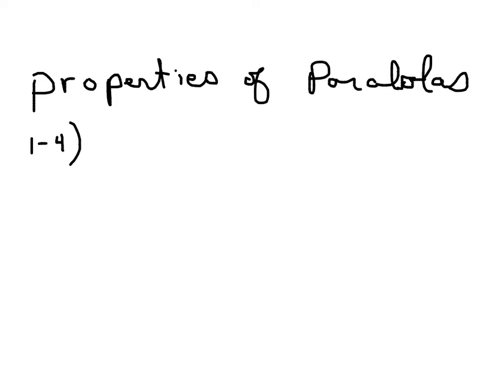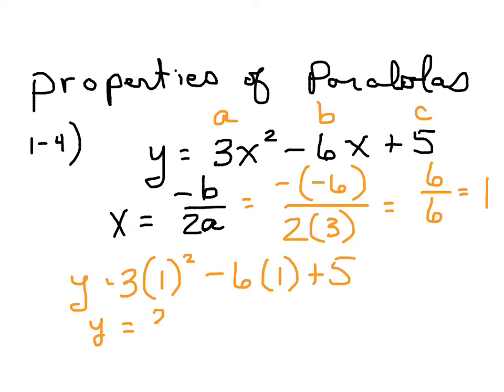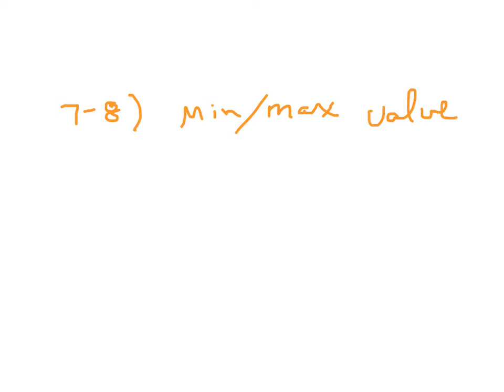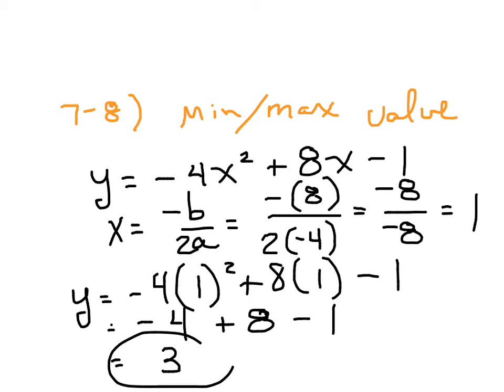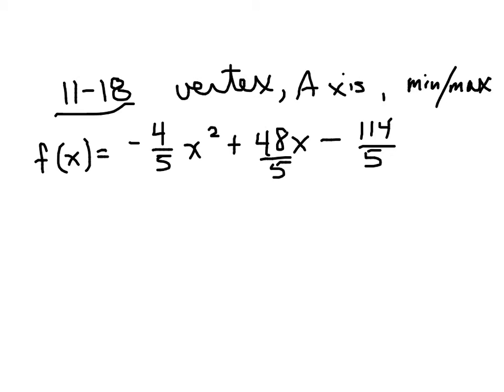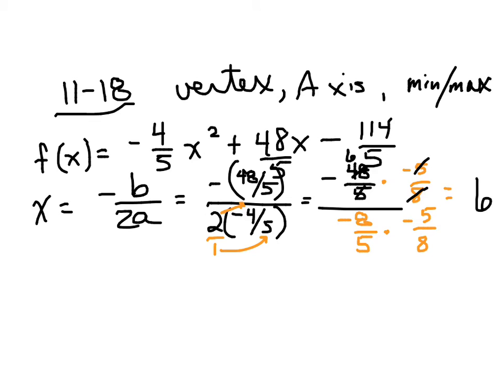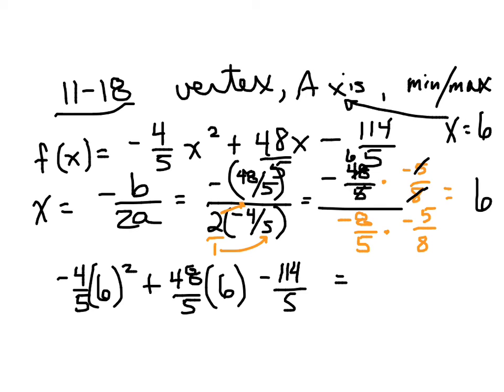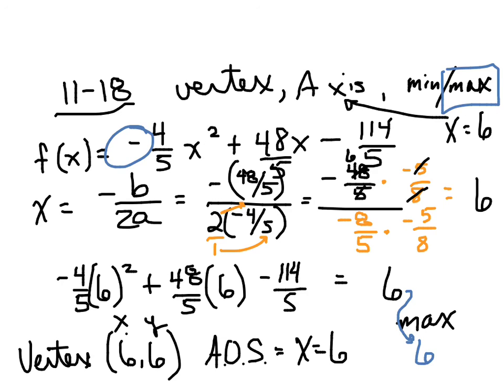Properties of Parabolas Wkst Explanation